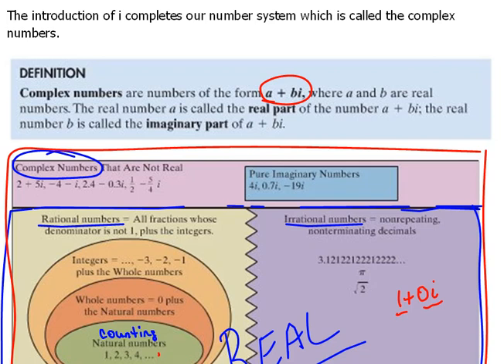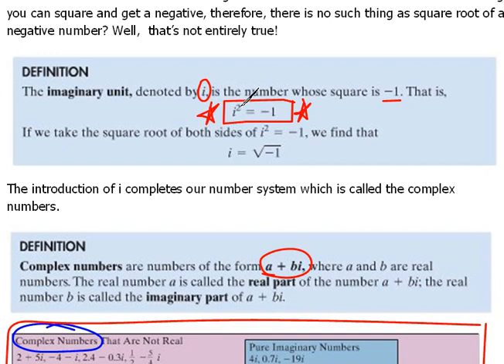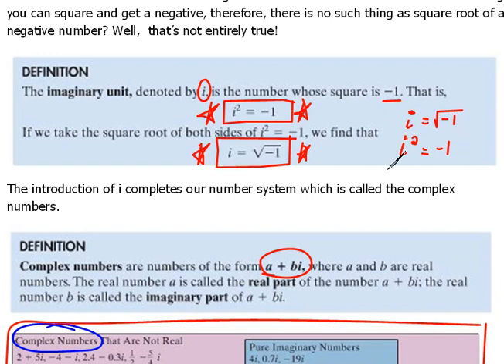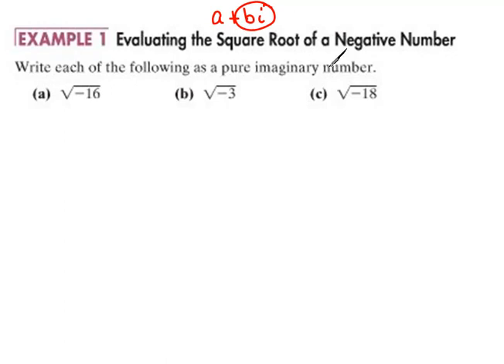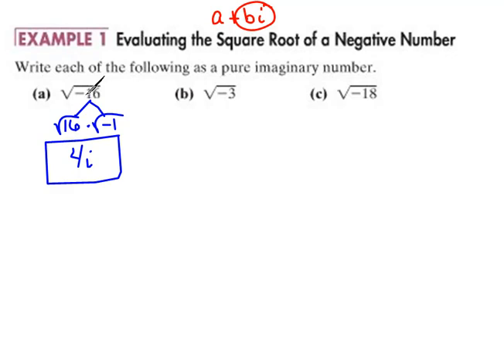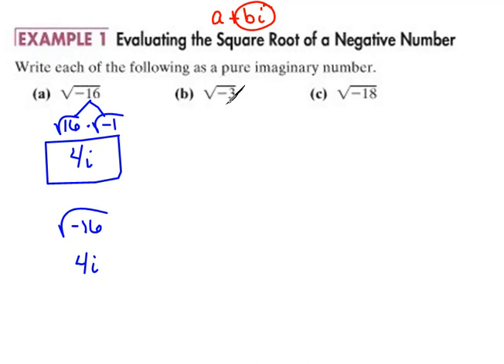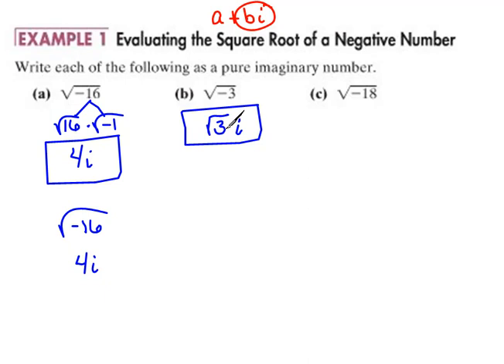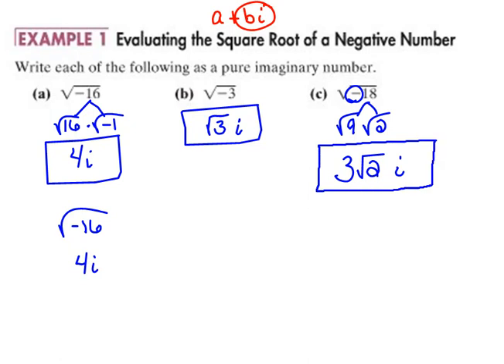Evaluating the Square Root of a Negative Number 6.8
How to use "i" to find the square root of a negative number